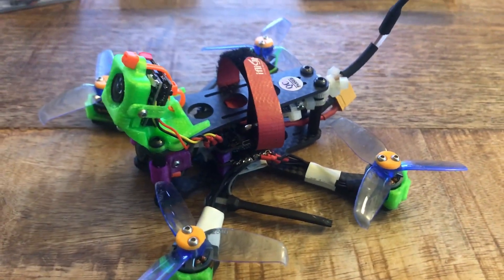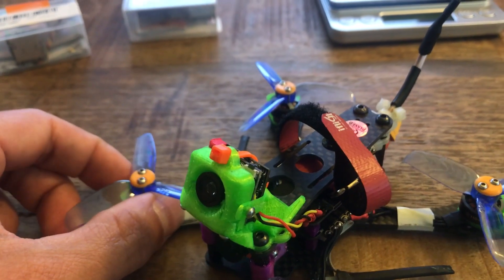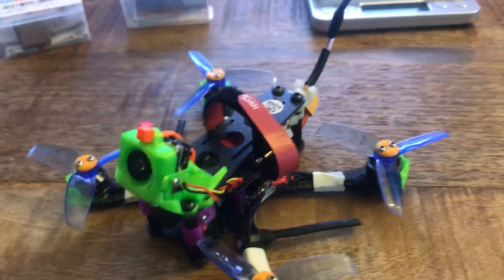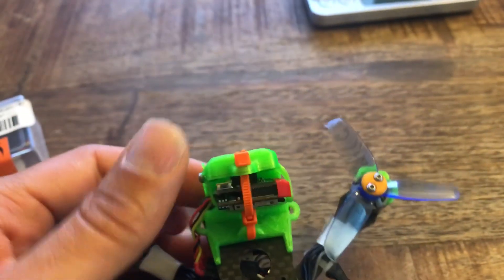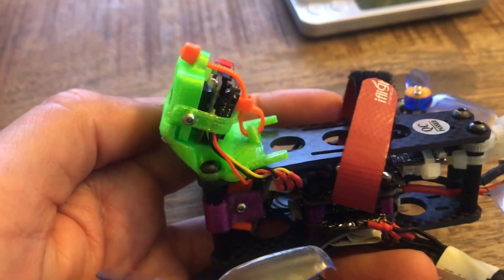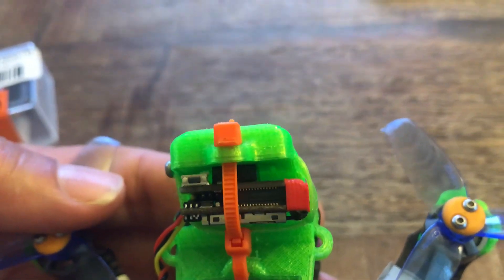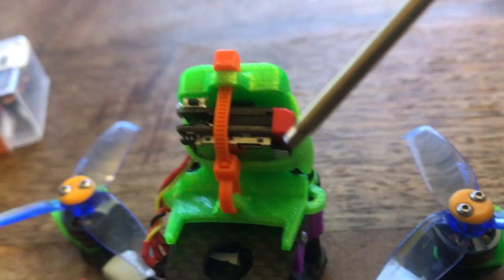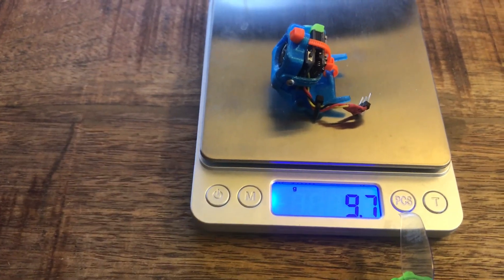$20 Micro GoPro? - What You Need to Know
Nope, It's not a GoPro, however the Turbowing Cyclops is light and affordable.  I've had fun with it but there are some things you should know if you want to use this camera.

My Setup(s):

Frame: Twin Quad Frames Gemini 2.5
Motors:
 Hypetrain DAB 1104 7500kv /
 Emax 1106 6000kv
Battery: Pulse 450 3S 75C
ESC: DYS 4 in 1 mini
FC: DYS F4 mini
FPV Camera: Runcam Micro Swift
TX: Spektrum DX9
RX: Spektrum Race Quad Diversity RX
VTX: Wolfwhoop TX3 200mw w smart audio
Onboard DVR Camera: Turbowing Cyclops